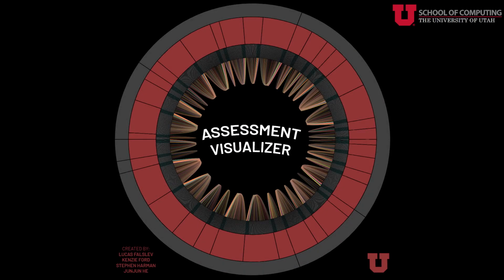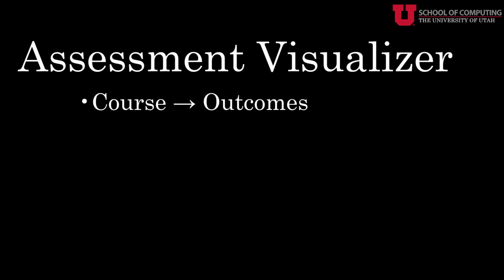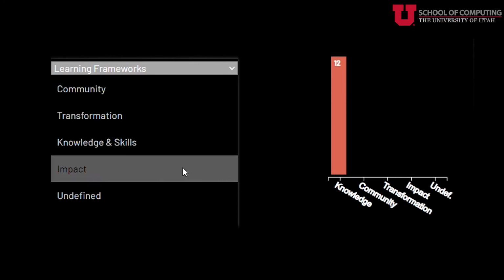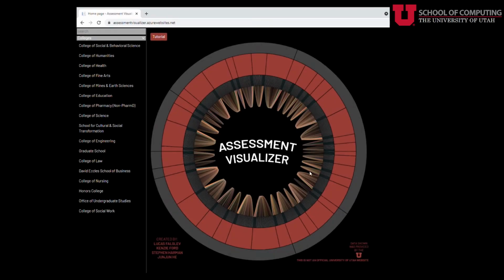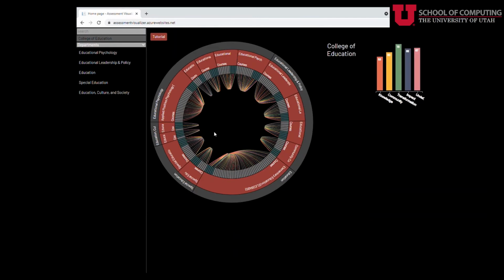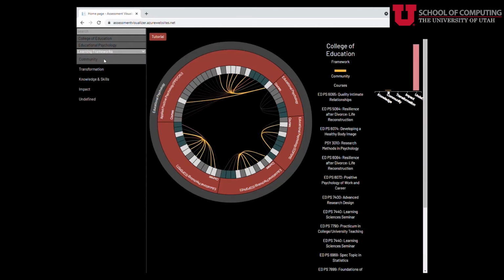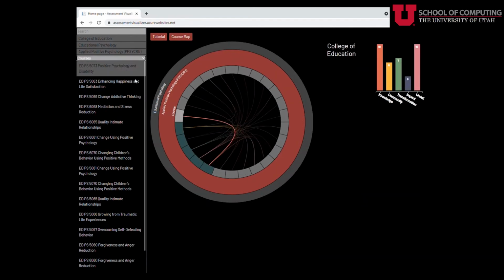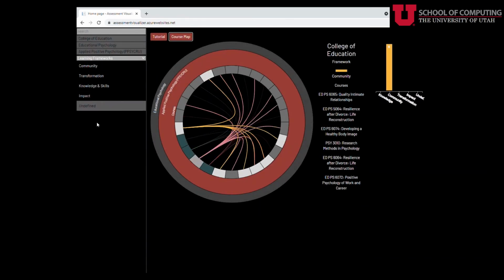Assessment Visualizer - School of Computing Capstone, Utah, 2020-2021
Every seven years the University of Utah has the opportunity to reaffirm the quality of its education to  accreditation  boards.  Accreditors  are  looking  for  evidence  that  the  university  is  meeting  its missions  and  learning  objectives.  Our  system  is  a  web-based  application  that  displays  which courses are meeting their program’s expected learning outcomes. Our visualization allows for easy navigation and filtering of data which was provided by the University of Utah. The user can choose to  see  any  college,  department  or  program  and  from  this,  can  browse  and  assess  the  associated expected  learning  outcomes,  courses,  and  learning  frameworks.  This  provides  a  useful  tool  for accreditation, but also for students in selecting a course or program and for professors in assessing their programs and courses.